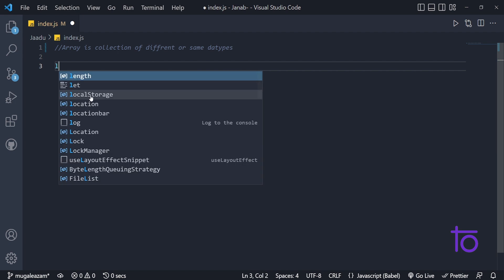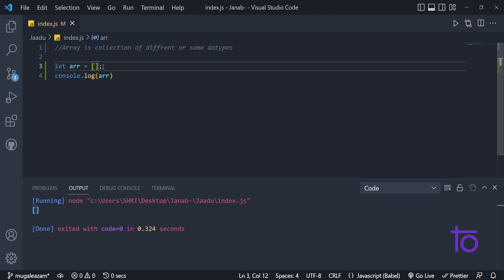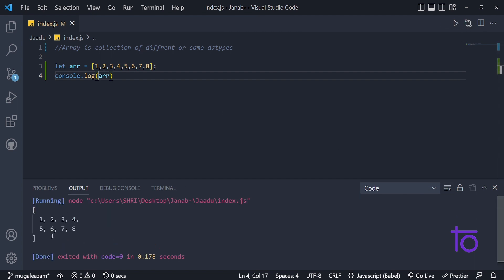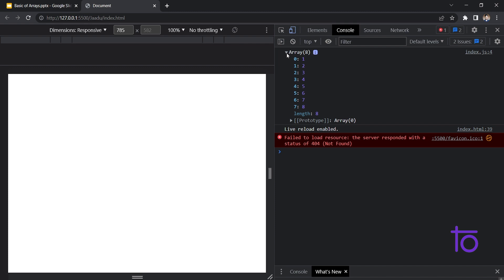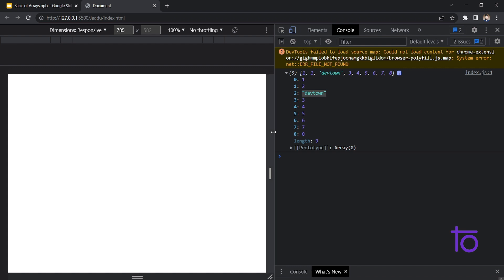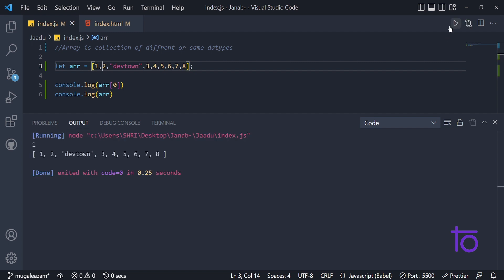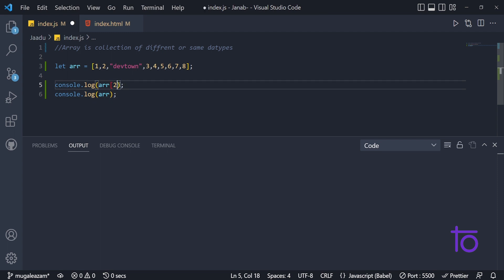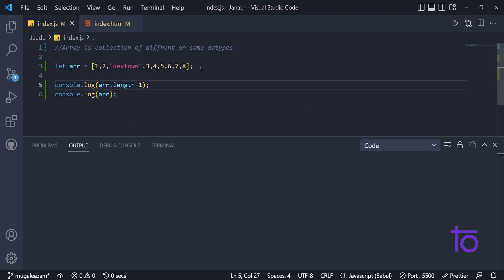58. Basic Array Methods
Hello viewers,

In this video, we will learn and understand "Basic Array Methods"

Happy Learning,
Team     @DevTownIndia